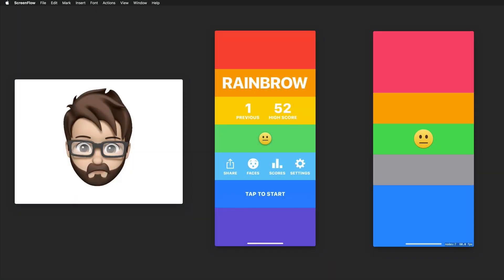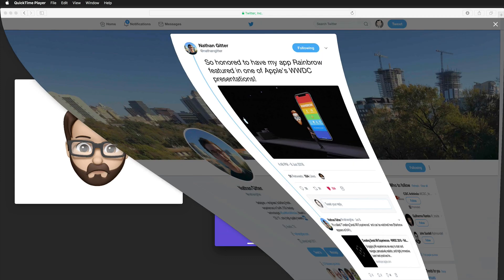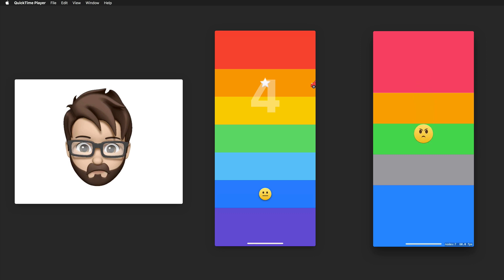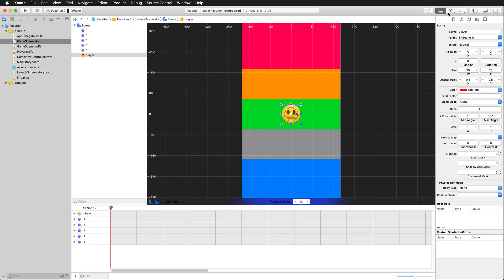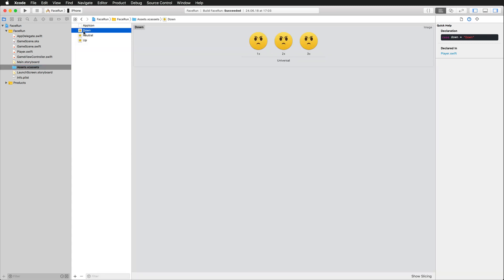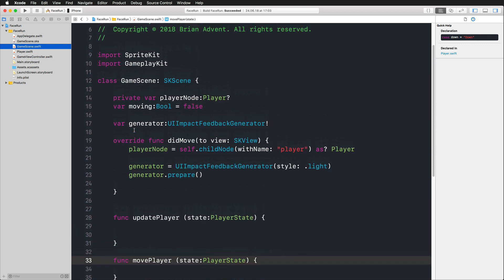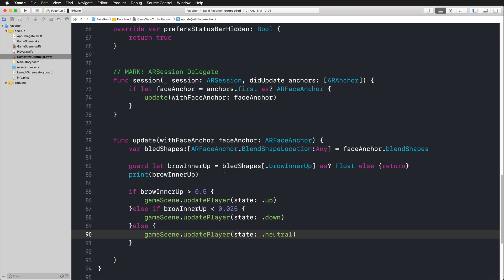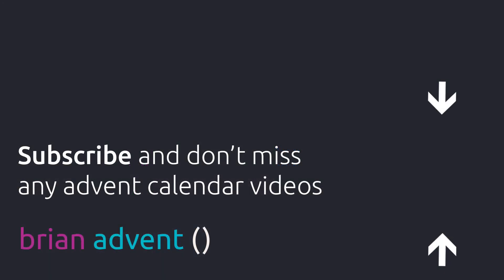iOS Swift Tutorial: Create a Game that is Controlled by Your Face - Face Tracking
Learn how to create a game that is controlled by your facial expressions using the True Depth Camera.

📲 Rainbow App Store Link (No product placement just excitement)